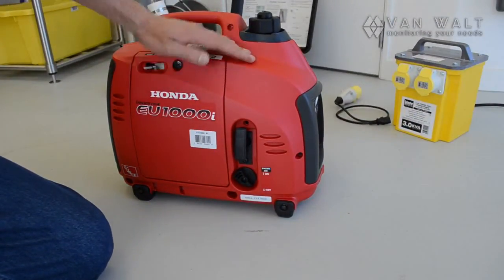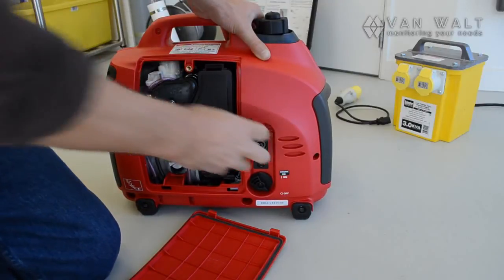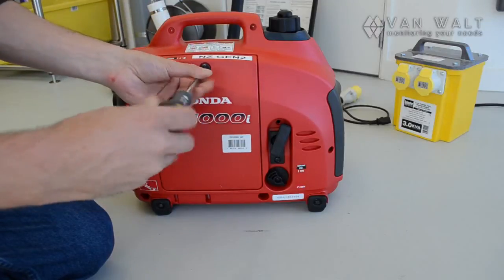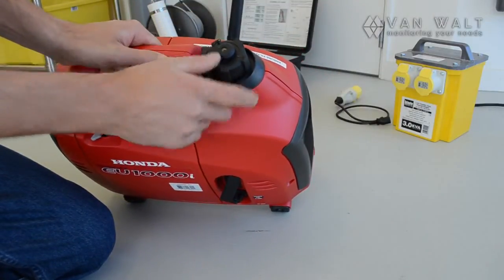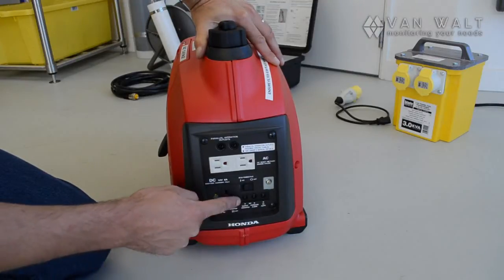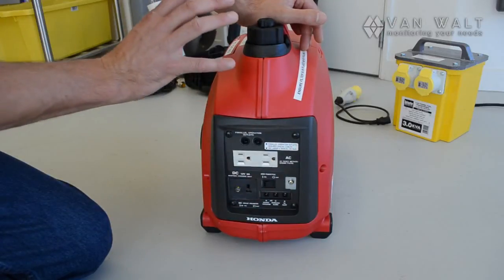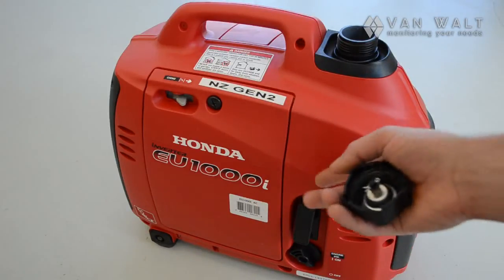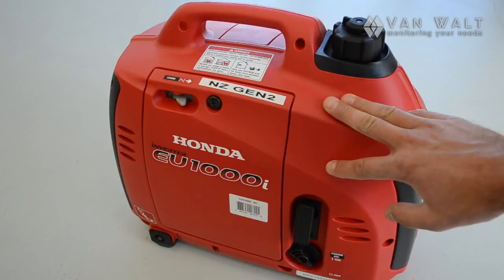110 Volt Honda Generator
Getting started with the 110V Honda Generator for the SS GeoSub.